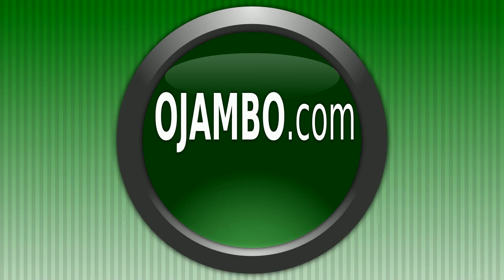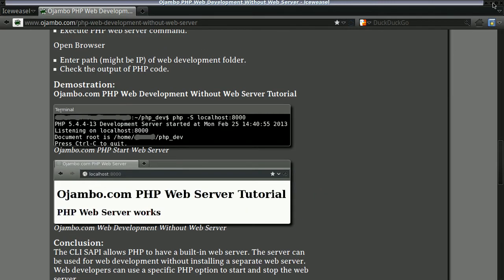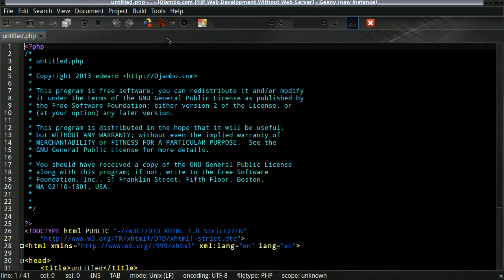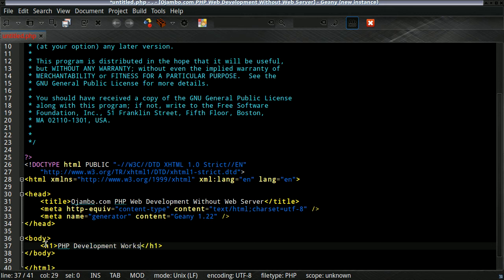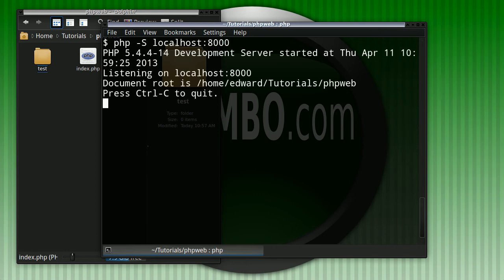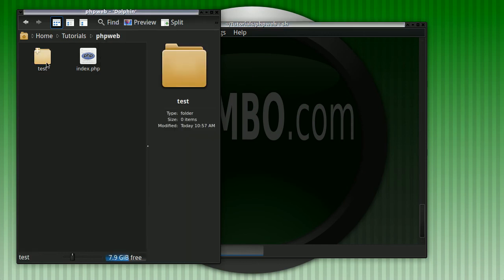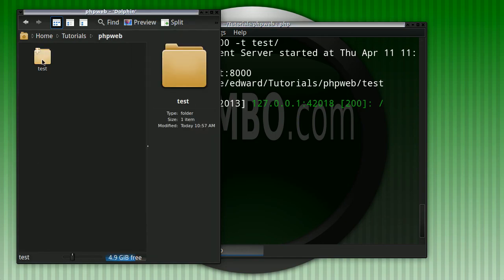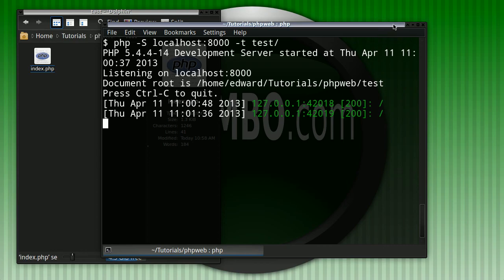Ojambo - PHP Web Development Without Web Server Video (vs 0052)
PHP HTTP Server can be used to serve website content during development.  Text-based website content such as HTML, CSS and JavaScript files will be shown in the web browser.  Server-side PHP can be displayed without using a stand-alone HTTP server.